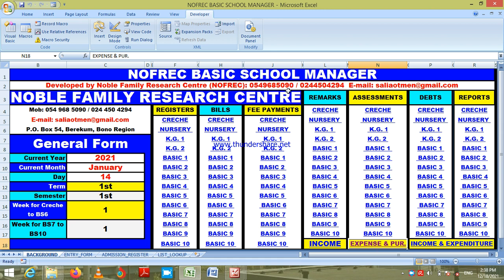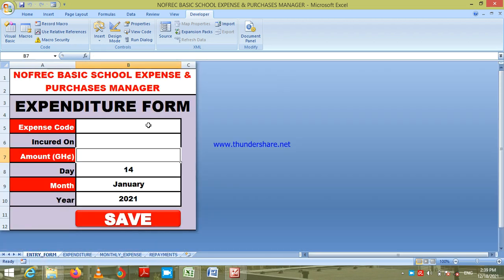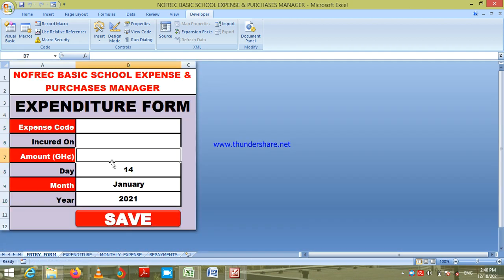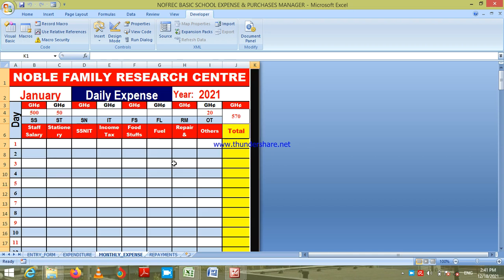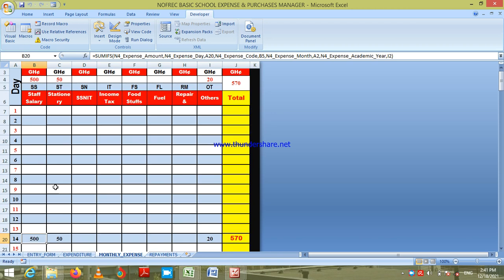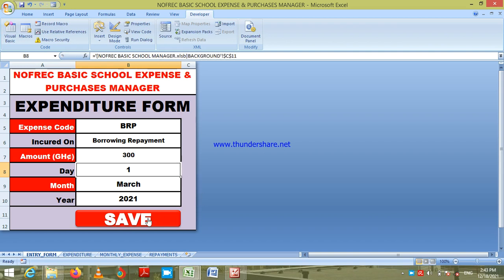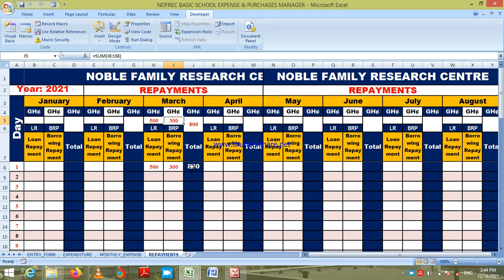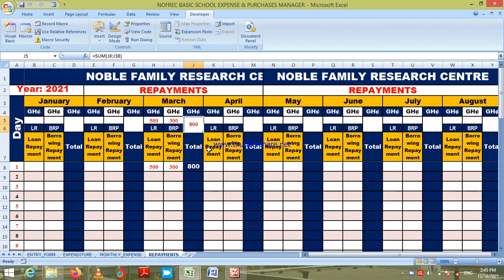NOFREC Basic School Manager. Tutorial 7